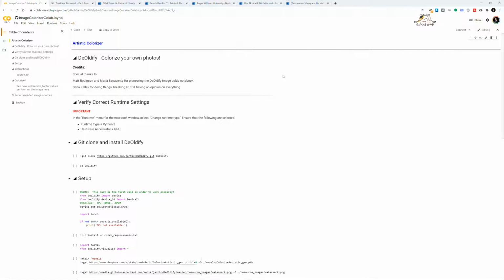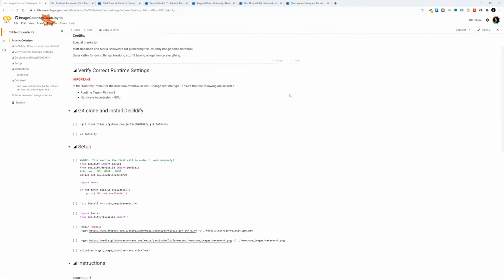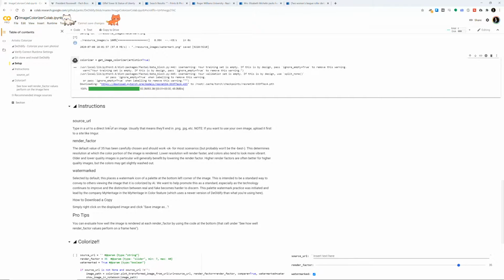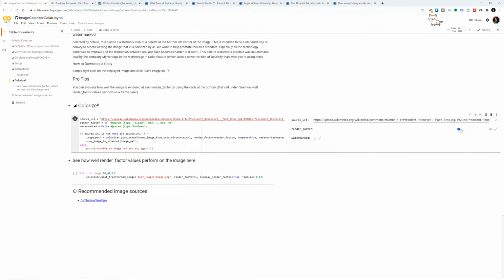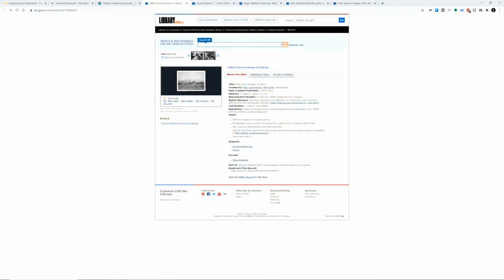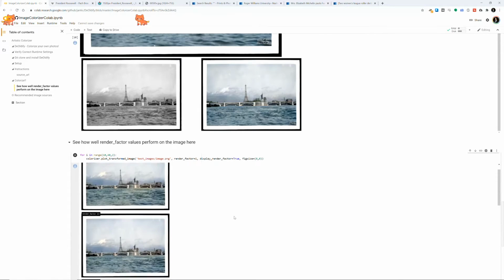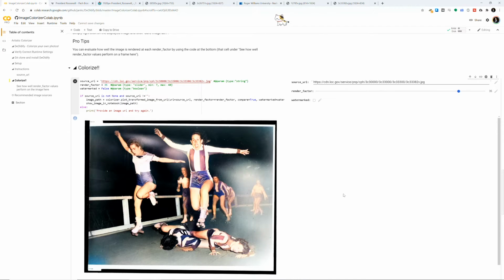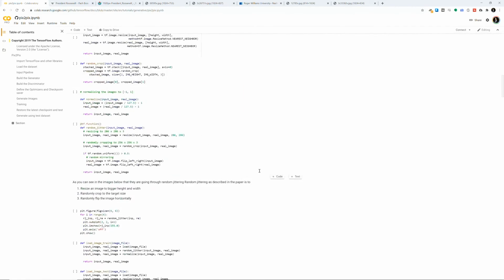Colorize any photo for free with AI and Google Colab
There are multiple ways to colorize old photos, most have some form of cost or restriction. Using Google Colab is free and opens the possibility to try out other AI projects commonly posted on Medium or other AI news sites.
The only downsides are limits on overall runtime before the virtual computer is recycled to the cloud and needing to leave the window with the Colab virtual machine running.